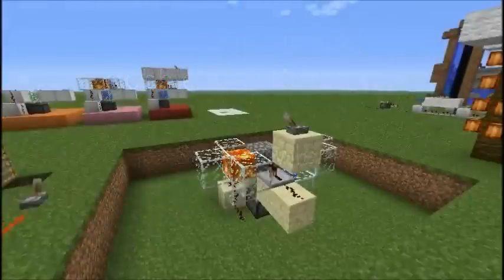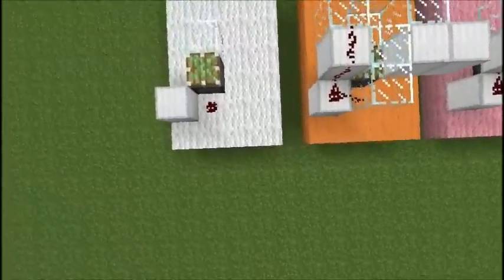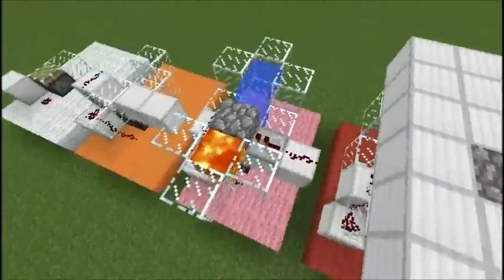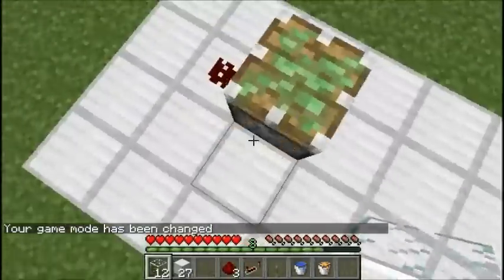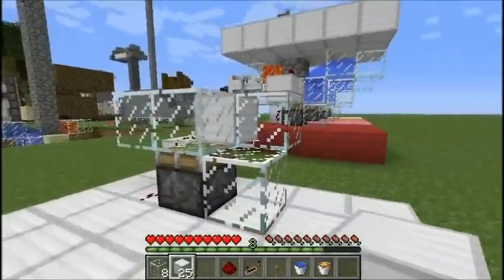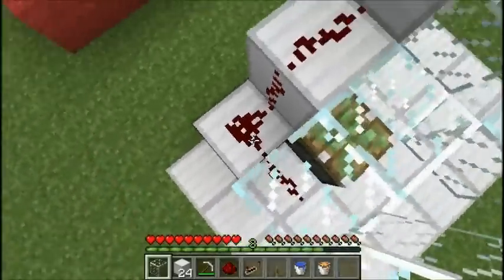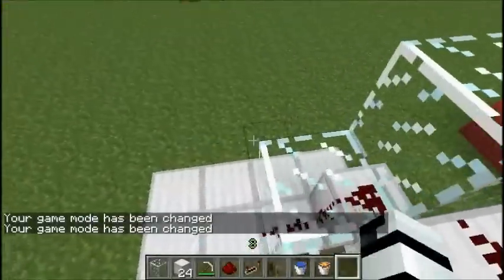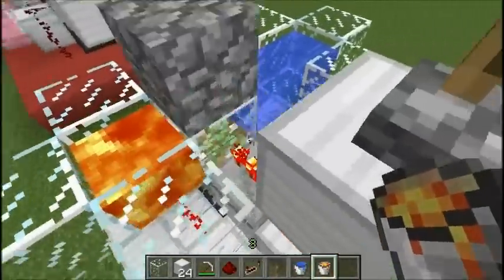Minecraft Tutorial: Cobblestone Generator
This is a video tutorial showing off my Cobblestone Generator design, its compact at just 4x6x4 dimensions with a low resource cost.

Material Shopping List:
3 glass
14 building materials
1 Redstone repeater
4 Redstone Dust
1 Sticky Piston
1 Lava Bucket
1 Water Bucket
1 lever
22 material blocks (for a cover over the top)